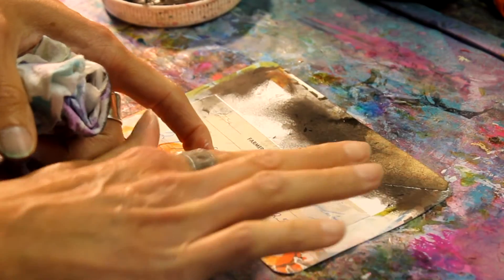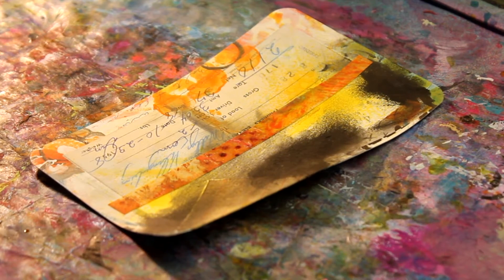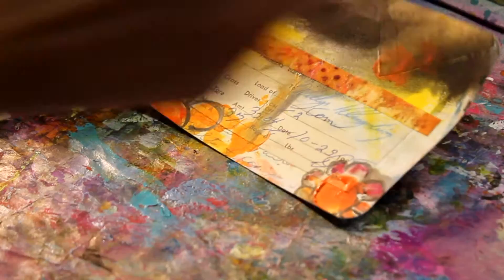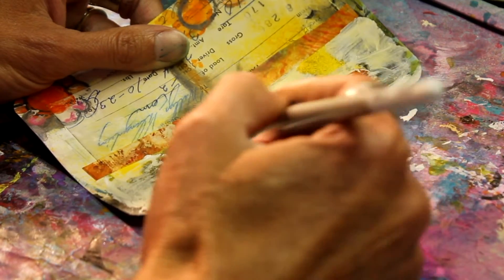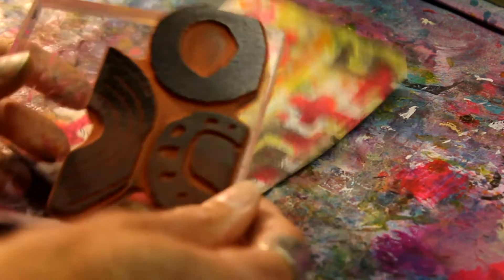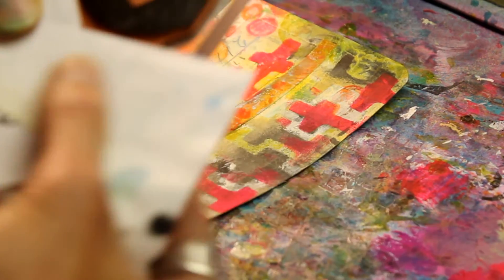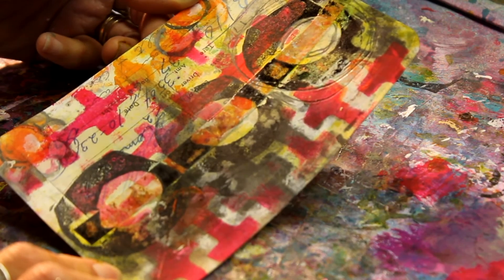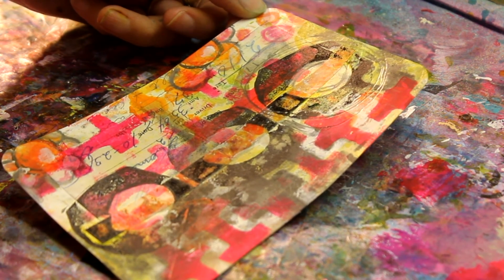Artpops transformation- a Mixed Media Postcard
A glimpse through my mixed media process.